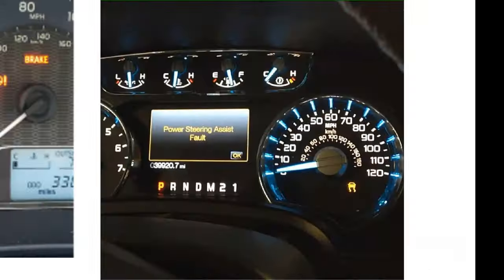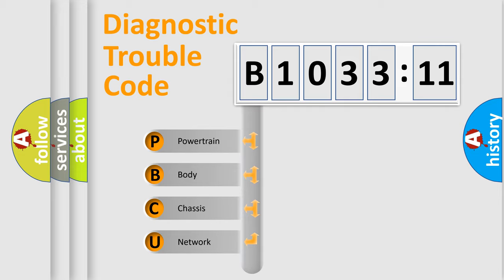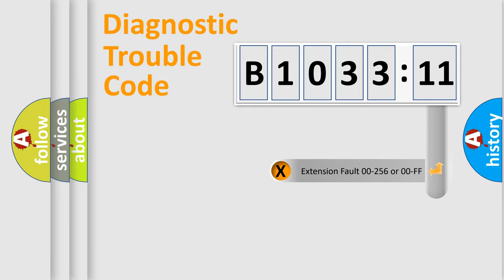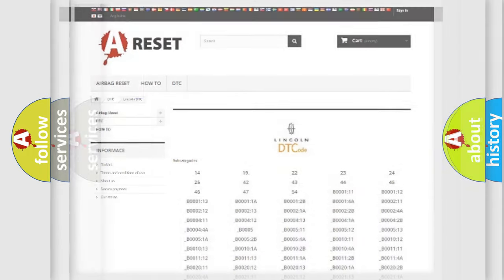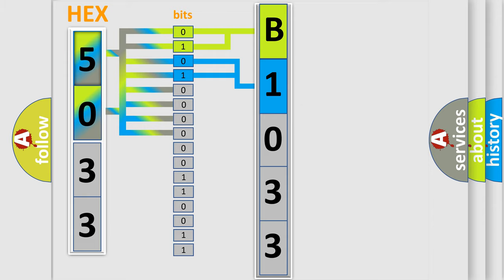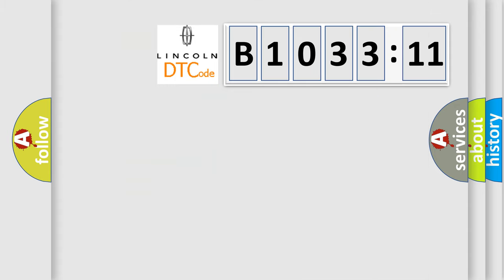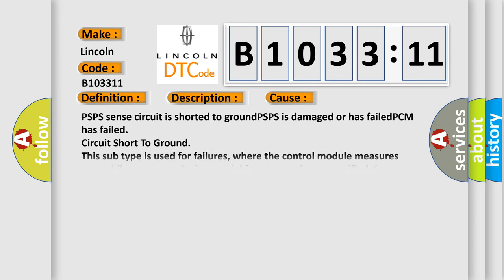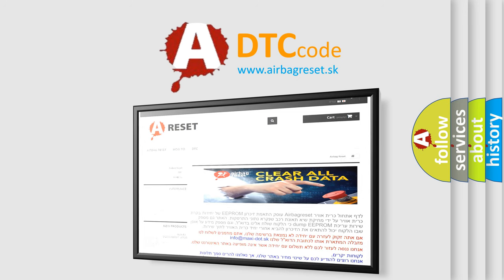DTC Lincoln B1033-11 Short Explanation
Contents:
0:21 Basic DTC analysis according to OBD2 protocol standard.
1:48 Insight into programming
2:58 A diagnostically understandable description of the Diagnostic Trouble Code
3:05 Basic error definition

Make:
Lincoln
Code:
B1033 11
Definition:
Power Steering Pressure Switch Circuit Failure
Description:
Vehicle driven at more than 56 mph for more than 30 seconds and the PCM detected a high voltage input on the PSPS circuit (pressure exceeds 500 psi).This is a normally open switch.
Cause:
PSPS sense circuit is shorted to groundPSPS is damaged or has failedPCM has failed
Failure Type: